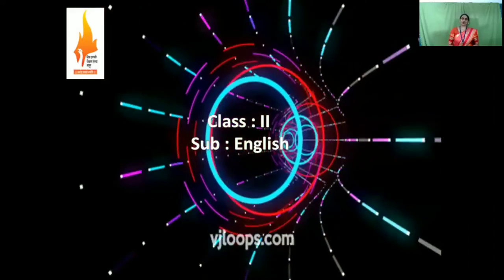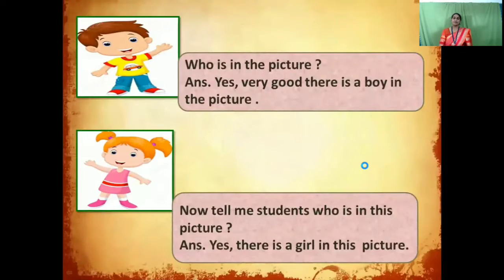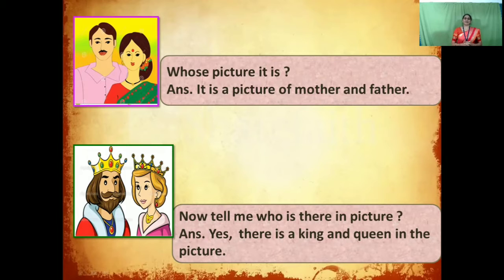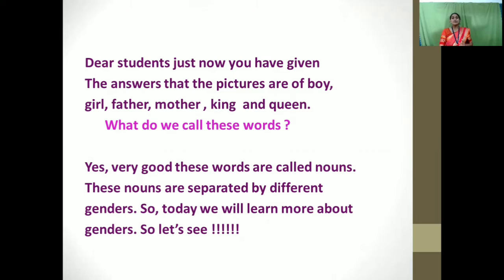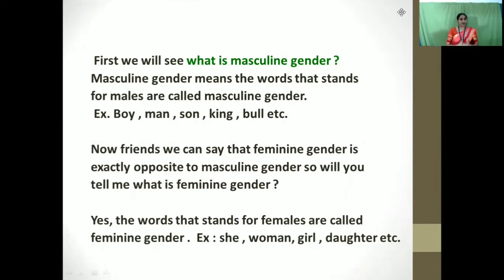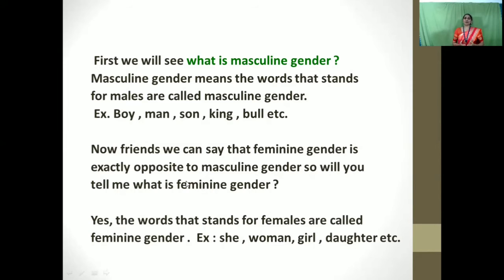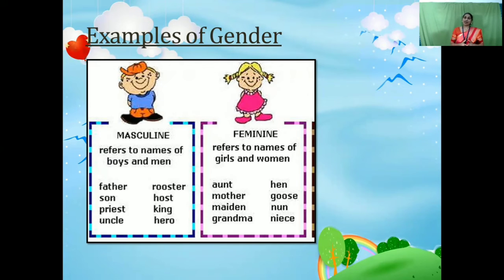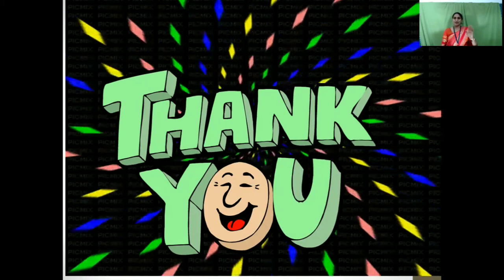Class II English Genders By Miss Shamina Shaikh